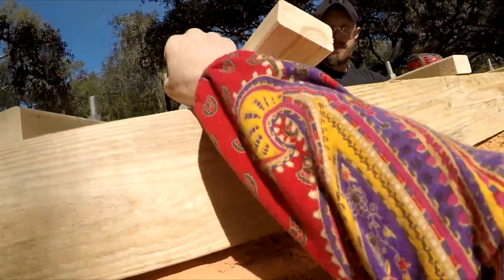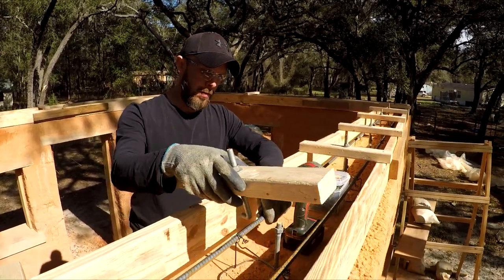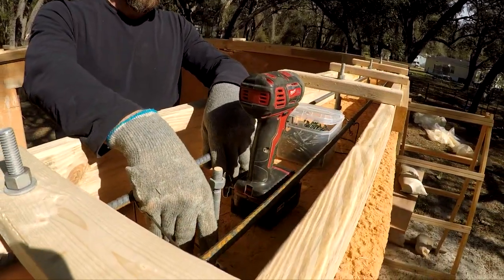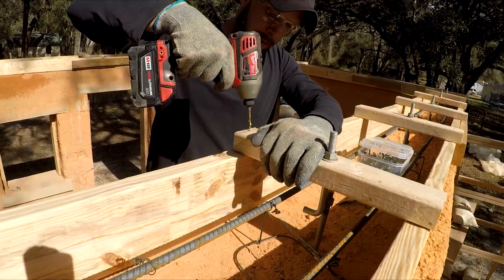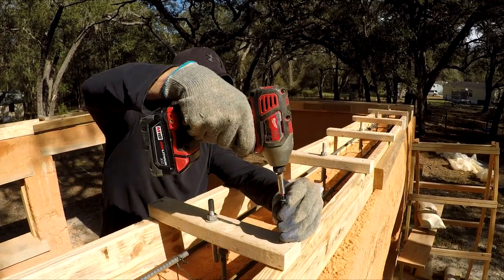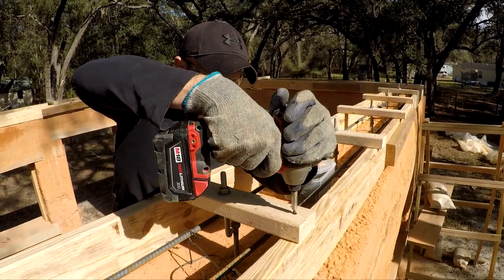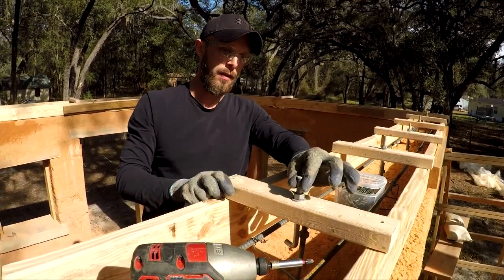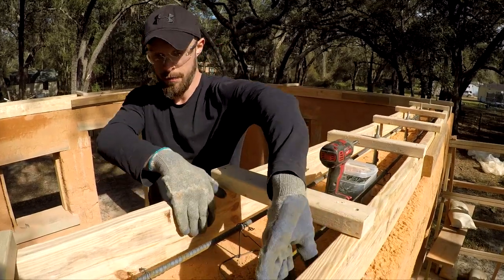Cob House Bond Beam Preparation - Roofing Attachment Point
In this video, we are building the forms to pour a concrete bond beam on top of the cob walls. The bond beam will give more strength to the building and provide a level surface to attach our roofing to. After pouring the concrete in the forms, we will remove these wooden forms and attach the roof to the bond beam.

Sign up for my FREE email newsletter and receive my ebook, "How to Start Building with Cob"!

Join my online class, with over 12 hours of video learning content

Download my ebook, "Build a Cob House: A Step By Step Guide"